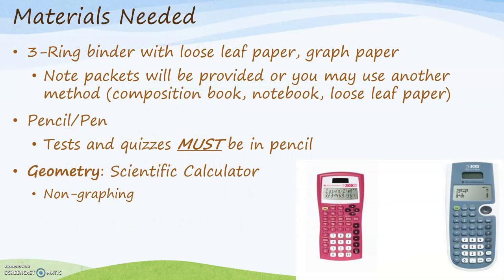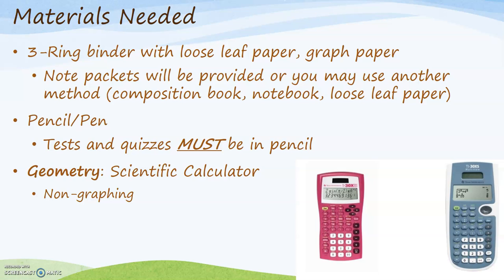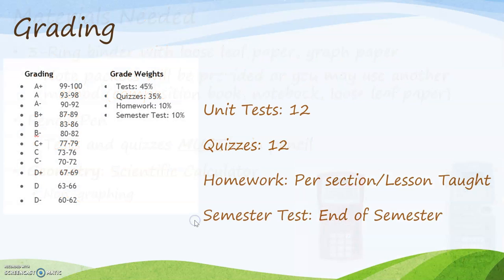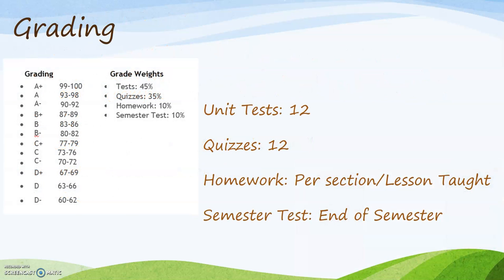Welcome Video: Geometry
A welcome video letting you know about the happenings in Geometry. This covers everything on the syllabus and what is expected to happen in class.